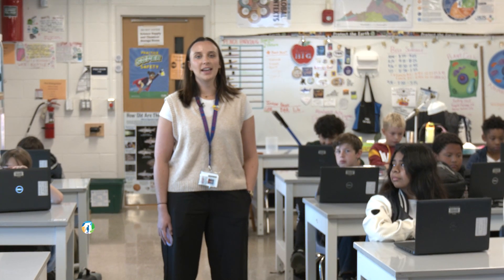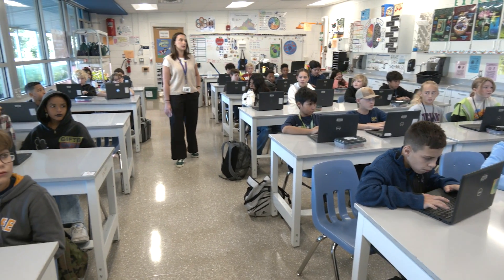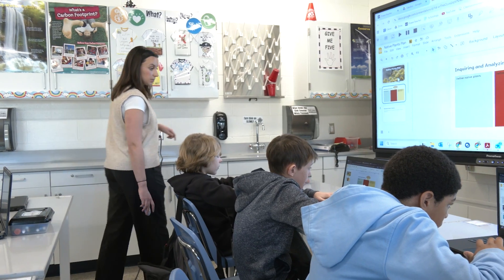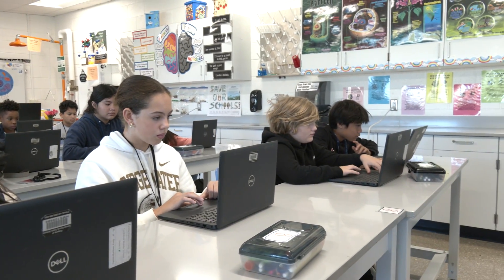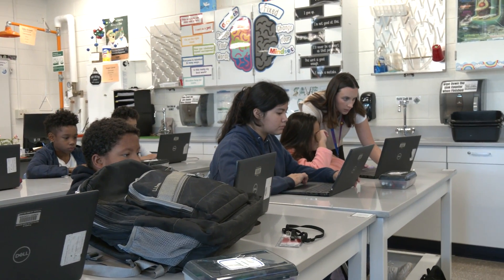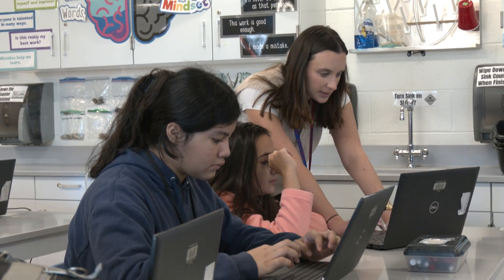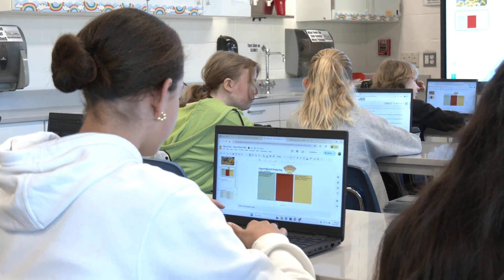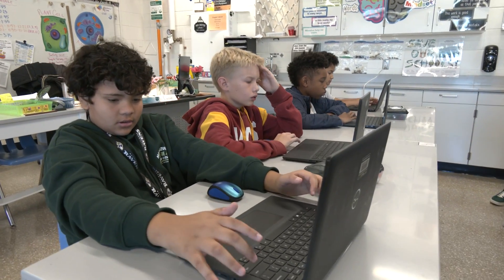Henrico Learning Today - Tuckahoe Middle School - October 21, 2025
HCPS TV dropped by Emma Cooper's Science class at Tuckahoe Middle for a lesson on identifying native and invasive plants.